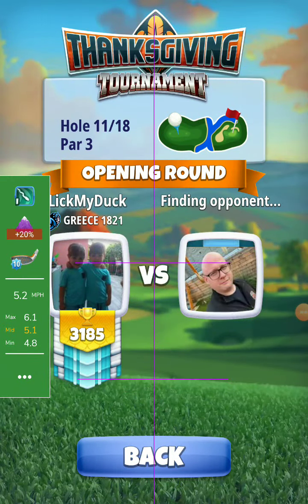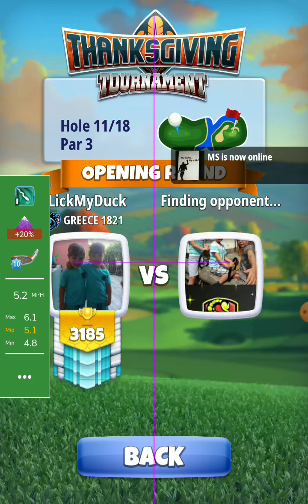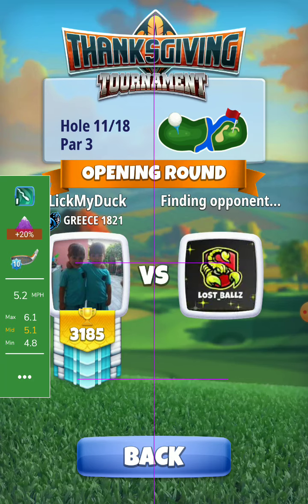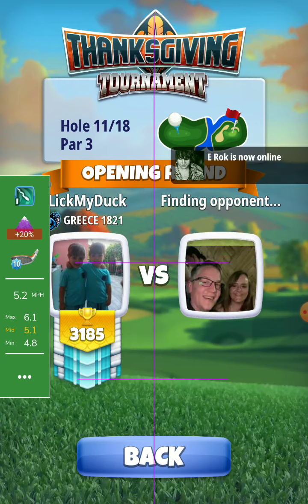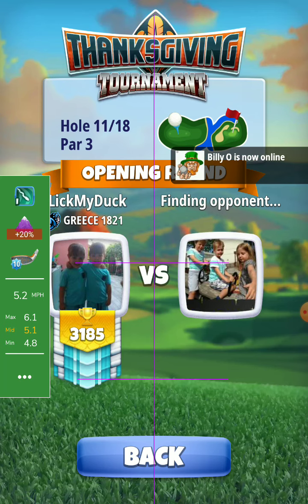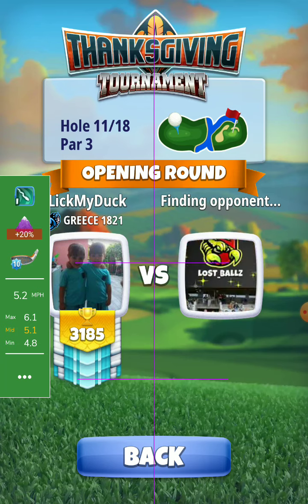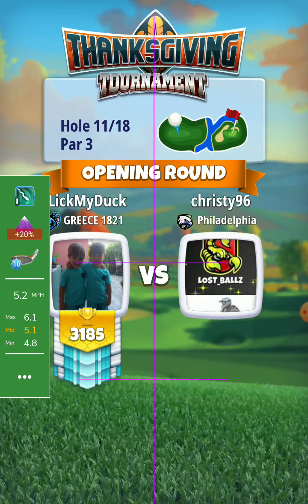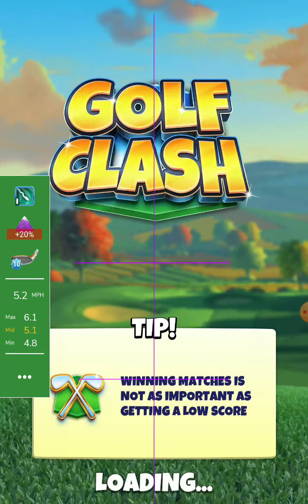hole 11 pro OR 💪 BilltheGreek 💪 Thanksgiving tournament golf clash